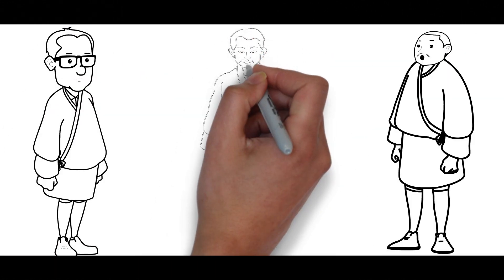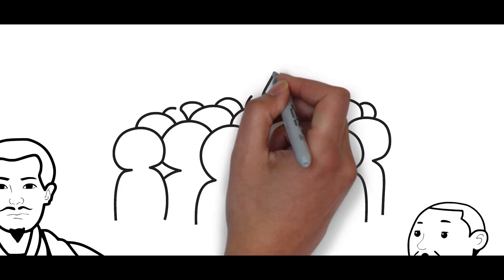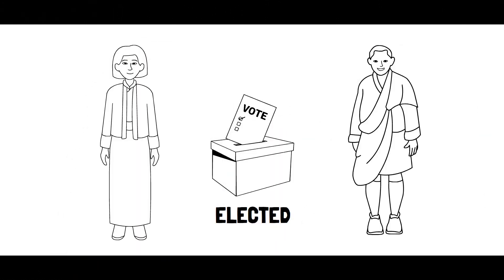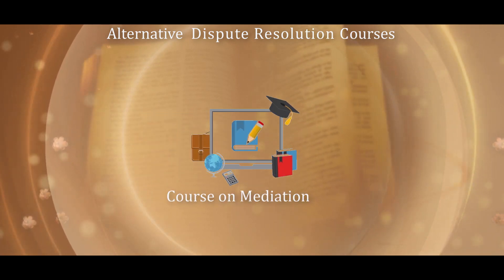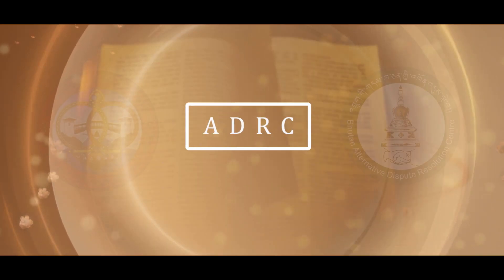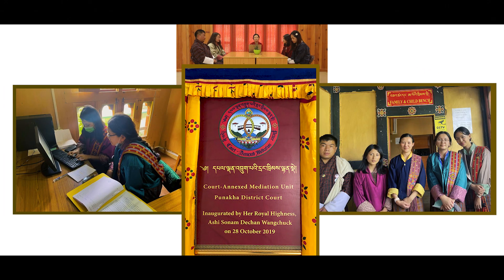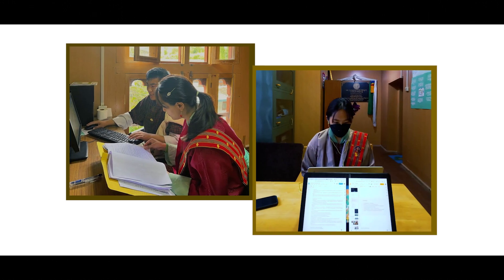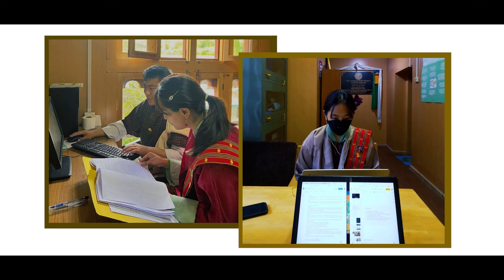Appropriate Dispute Resolution Clinic, JSW Law